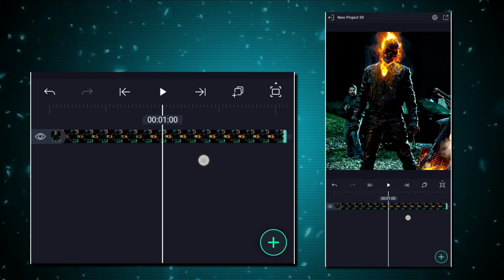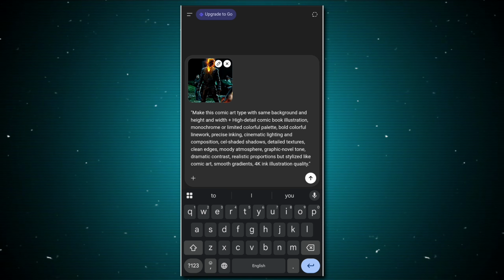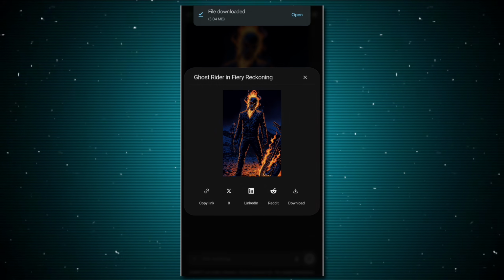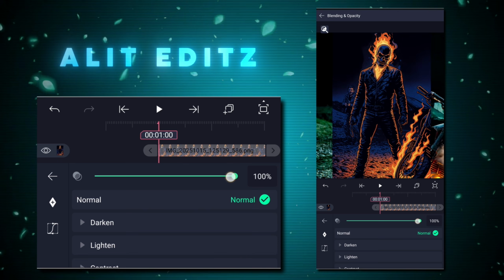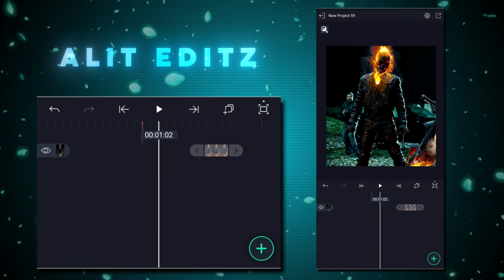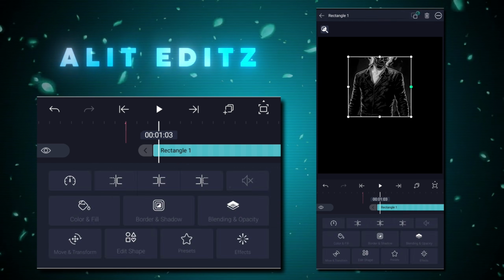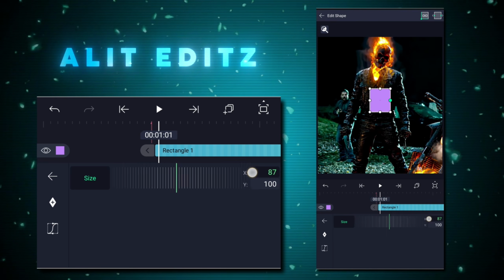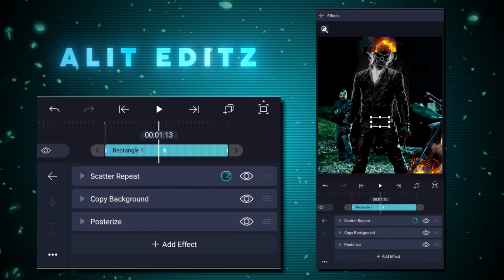Trending AI Image GLITCH EFFECT in Alight Motion 🔥 | Full Tutorial + Free XML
🔥 Trending AI Image GLITCH EFFECT in Alight Motion 🔥

Have you seen those trending AI glitch edits going viral on social media lately? 👀
In this video, I’ll show you step-by-step how to create that same AI Image Glitch Effect right inside Alight Motion, using only your phone! 💥

With this tutorial, you’ll learn how to:
✅ Add the perfect glitch timing & shake
✅ Blend AI images with smooth transitions
✅ Use the free XML preset to save time
✅ Make your edits look cinematic and professional

🎈 Prompt Pinned In Comment

📥 Download Free XML File:
Get the XML file used in this tutorial from my Telegram channel linked below: 👇

Enjoyed this tutorial? Your support keeps me motivated to create amazing content for you!

📑 Chapters:
0:00 – Preview
0:05 – AI Image Generating
1:00 – Adjusting Image
1:56 – Arranging Glitch Layer
3:03 – Adding Overlay Glitch
4:37 – Adding Glitch Effect
8:25 – XML Stuff